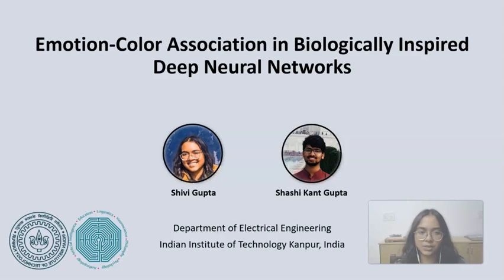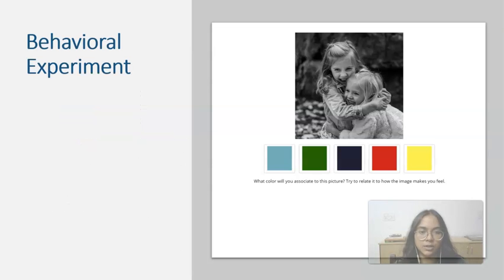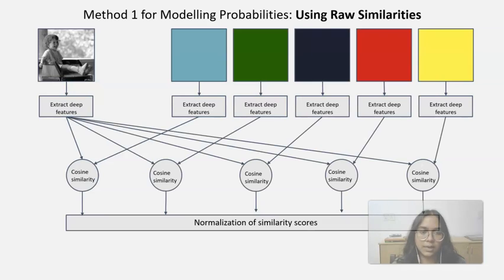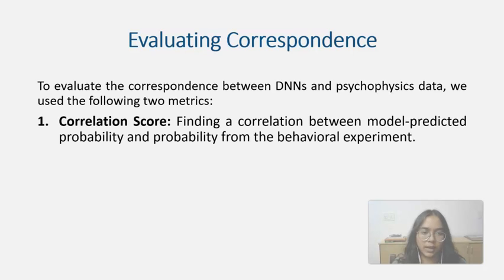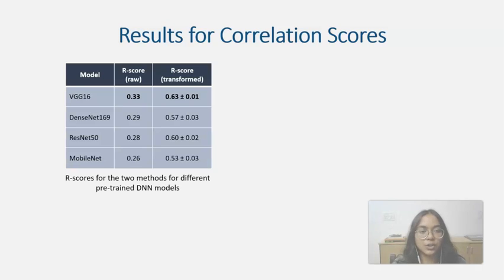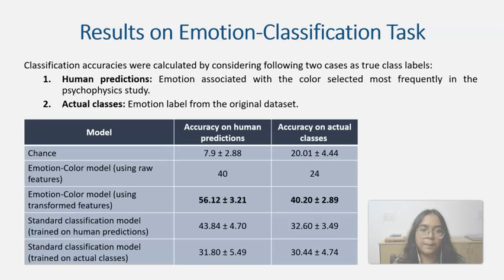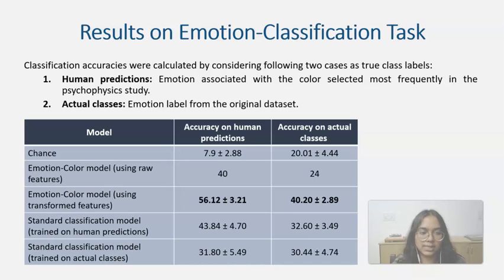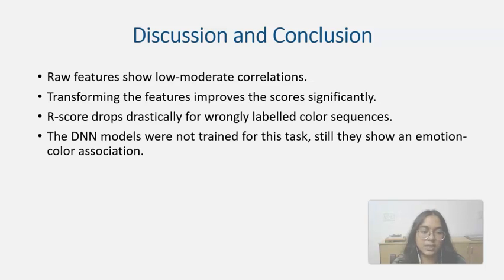Emotion-Color Association in Biologically Inspired Deep Neural Networks | CogSci 2021 | BCS, IITK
Authors- Gupta, Shivi & Gupta, Shashi Kant. Indian Institute of Technology Kanpur

Abstract- Deep Neural Network representations correlate very well with neural responses measured in primates' brains and with psychological representations of human similarity judgement tasks, making them possible models for human behavior-related tasks. This study investigates whether DNNs can learn an implicit association (between colors and emotions) for images. An experiment was conducted in which subjects were asked to select a color for a given emotion-inducing image. These human responses (decision probabilities) were modeled on neural networks using representations extracted from pre-trained DNNs for the images and colors (a square of the color). The model presented showed a fuzzy linear relationship with the decision probabilities. Finally, this model was presented as a model for emotion classification tasks, specifically with very few training examples, showing an improvement in accuracy from a standard classification model. This analysis can be of relevance to psychologists studying these associations and AI researchers modelling emotional intelligence in machines.

Cite as- Gupta, S., & Gupta, S. (2021). Emotion-Color Association in Biologically Inspired Deep Neural Networks. Proceedings of the Annual Meeting of the Cognitive Science Society, 43.

Interested in delivering a presentation/ talk on next Journal Club meeting? Submit your proposal